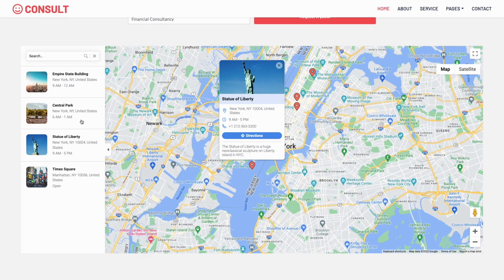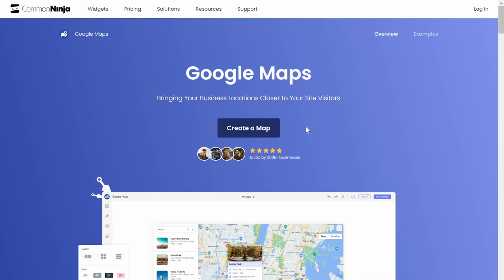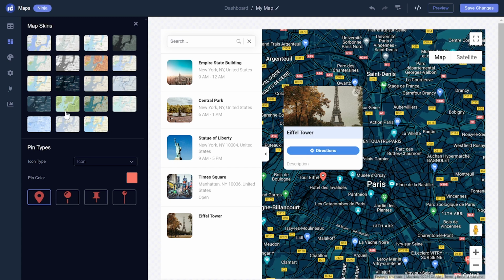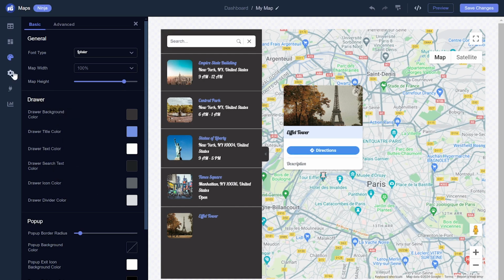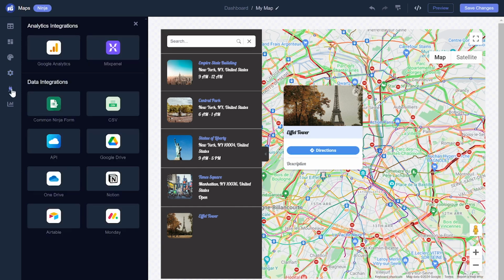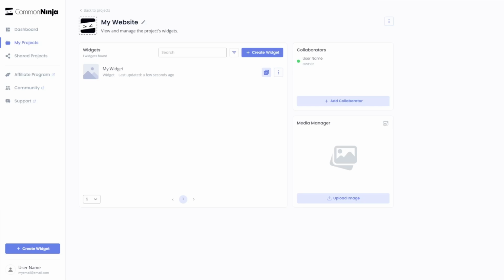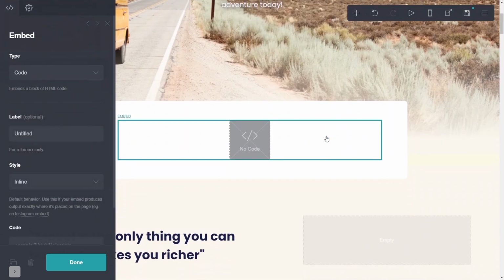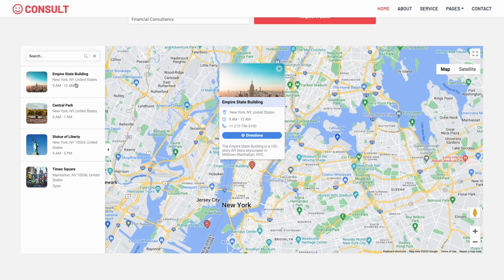How to add a Google Maps to Carrd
Common Ninja's Google Maps Widget is a handy tool that lets you embed a map on your website to showcase your business locations. You can display multiple locations and customize the map's appearance to match your brand. The widget also includes user-friendly navigation features and location details, which can improve user engagement and SEO for your website.

Video Timeline
00:00 About the Google Maps widget
00:33 Creating a Google Maps
00:47 Editing the Google Maps
02:35 Adding the Google Maps to Carrd

The Google Maps widget for Carrd has a wide variety of customizable features, including:
- Providing Comprehensive Information
- Diverse Pin Styles
- One-Click Directions